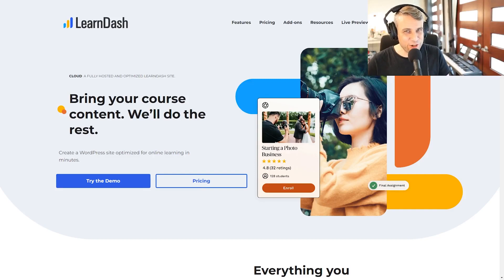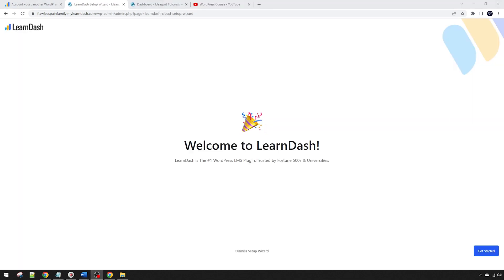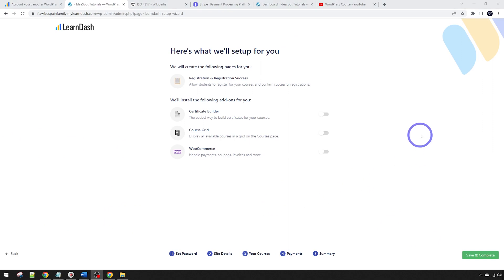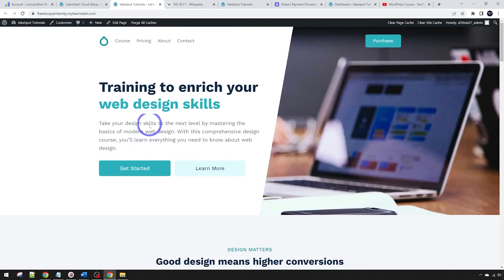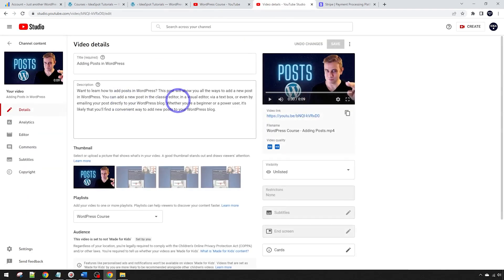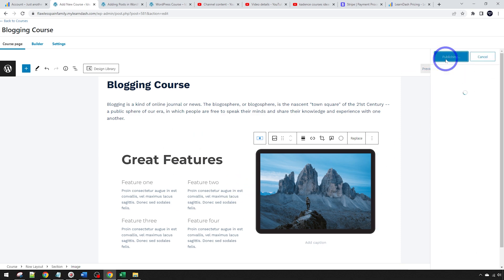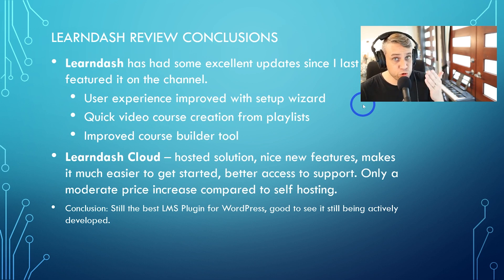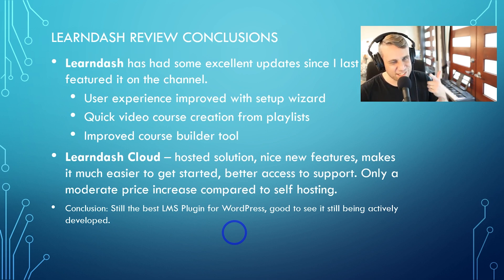LearnDash Setup & Review (Great New Features in 2022)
We have been big fans of the LearnDash LMS system for a long time now. This is currently our favourite way of building online courses for WordPress.

0:00 Introduction to Learndash and Learndash Cloud
1:44 Dashboard
2:55 LearnDash Setup Wizard
5:29 Theme and Template
8:03 Learndash Bootcamp
8:45 Video Course Creation
11:32 Course Creation with Builder
13:25 Visual Customization
14:29 Review and Conclusions